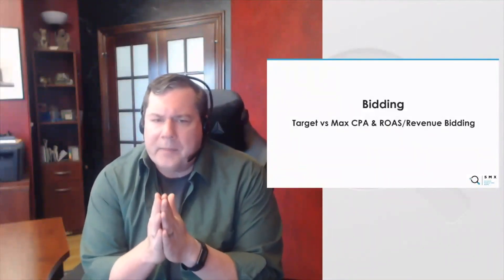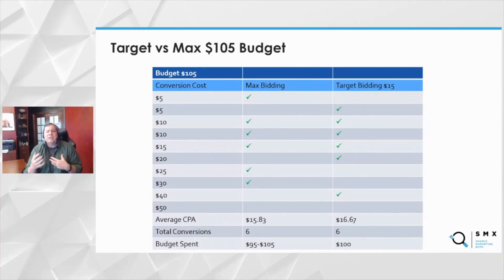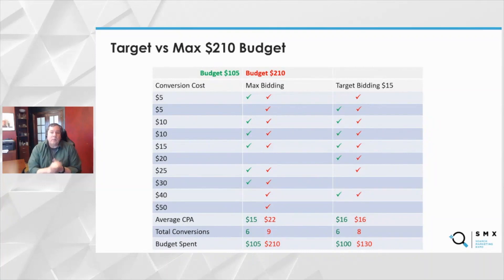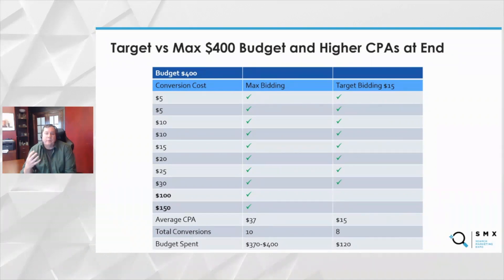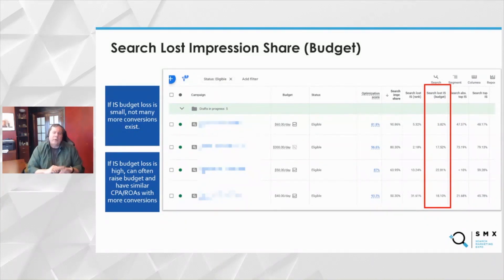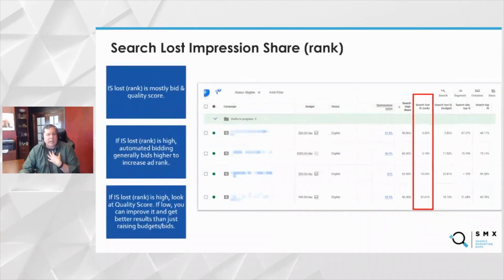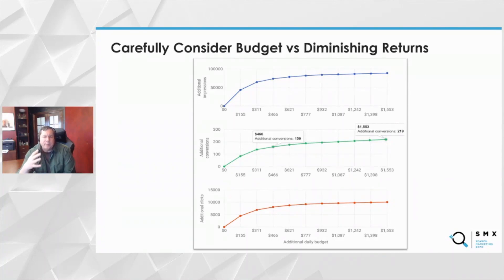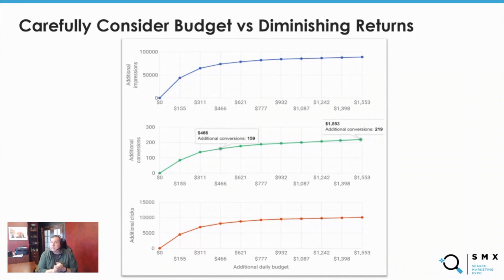Target vs Max CPA and ROAS — What bid method is best for you? — Adalysis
Discover the key differences between 'Target' and 'Max' bidding strategies in Google Ads. Learn how each method impacts your CPA, ROAS, and budget through real examples and insights. We’ll also dive into the role of impression share, quality score, and broad match keywords. This video will help you make smart, data-driven choices for your campaigns, so you can improve performance without wasting money.